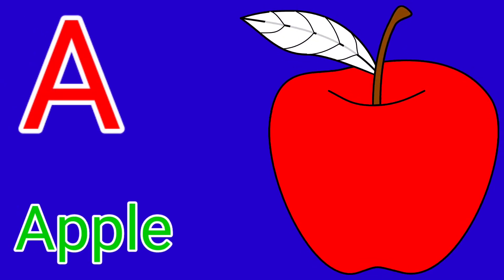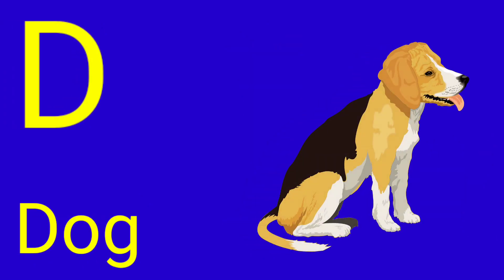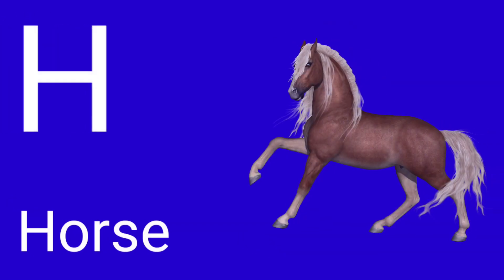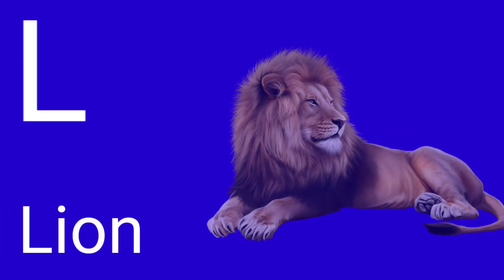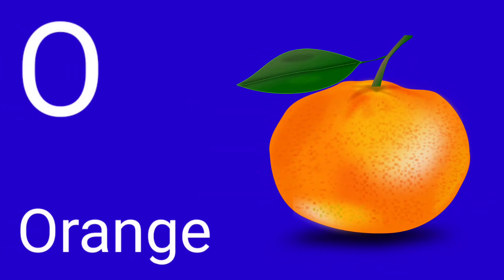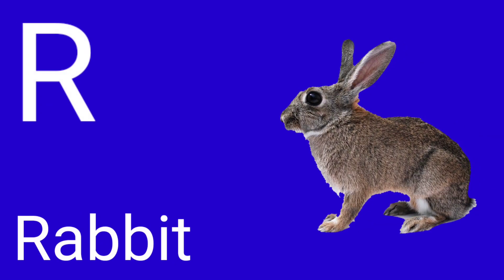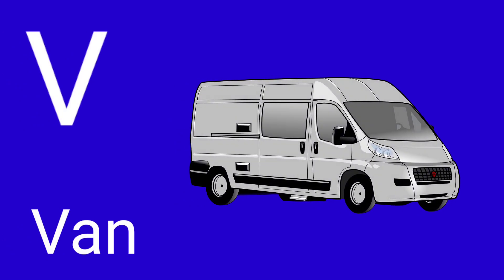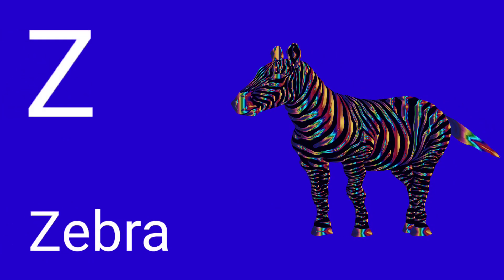Abcd Song | A For Apple B For Ball C For Cat | Nursury Rhymes | Toddler Song | Phonics Song | Abcde